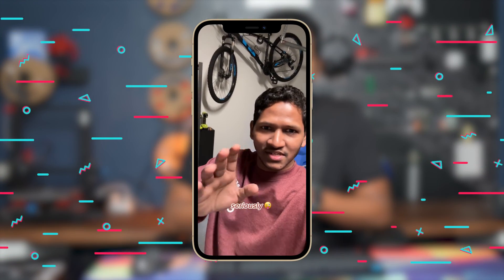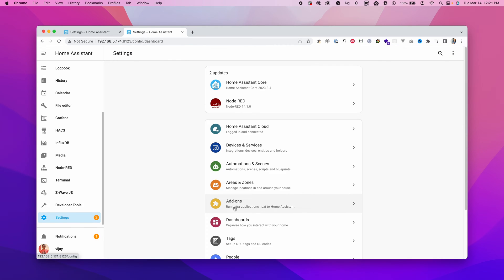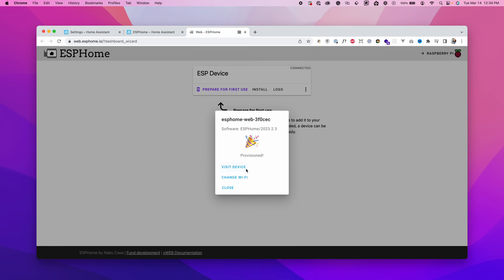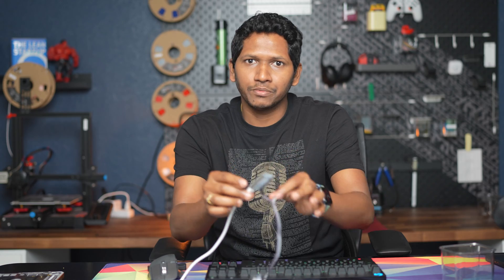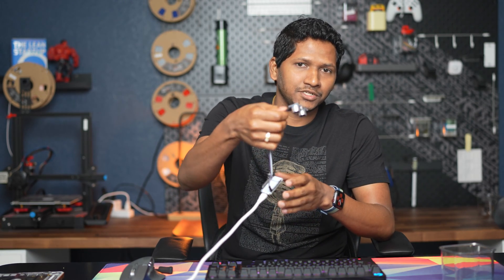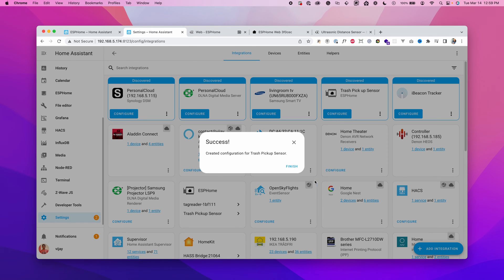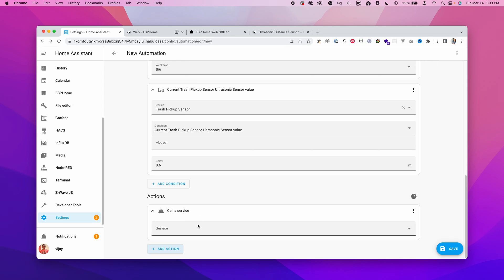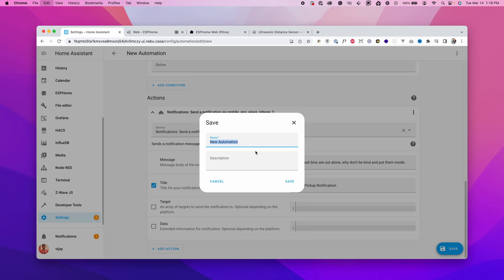Smart Home Project You can do this weekend - Home Assistant, ESP Board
3 DIY Smart home projects you can do this weekend cost only $5 per project!
In this video, I will show how to automate some boring stuff and make doing our chores around the house interesting. I am going to set up one of the automation, but the other 3 are take-home assignments 😜

I will use the ESPHome, ESP8266 board, jumper cables, and a micro USB cable to load the esphome to the board. It will be connected to Home Assistant and automate the tasks like Trash pickup reminders. This can be notified via phone or Alexa.

This is one of the top automations that helps with ADHD, ADHD is hard, but with the help of smart tech, we can fight this!

[HARDWARE FOR THIS PROJECT]
ESP8266 Board
Ultrasonic Sensor HC-SR04
Jumper Wires
Micro USB Cable with Data Transfer

Ring Video doorbell
Ring Chime
Ring Security System
Wyze Door Lock
Roborock S7
Air purifier
NFC Tags
Raspberry Pi 4 for home assistant
Aqara cube (Magic Cube)
Logitech Keyboard
Logitech MX Master 3

Sony A7 iv Camera
Camera Lens
Aperture Light Dome
Blue Yeti Microphone

TIMESTAMPS
0:00 Intro
0:24 Demo
1:32 Requirements
1:44 Hardware: ESP8266, Ultrasonic Sensor
2:22 Steps
2:42 ESPHome Installation
3:35 Loading ESPHome to ESP8266
4:05 Flashing using Esphome.io
5:20 Connecting to Home Assistant
6:15 Wiring the board
7:27 YAML Configuration
11:27 Read data in HA
12:40 Create Automation in Home Assistant
15:55 Trash bins back Automation
16:59 Improve this automation
17:20 3 ideas for automations
17:27 Car presence automation
17:44 Car parking sensor
18:06 Salt level sensor

I am Vijay Tupakula and I am on a mission to make a smart home accessible to everyone.

Ring Video doorbell
Ring Chime
Ring Security System
Wyze Door Lock
Roborock S7
Air purifier

Camera Lens
Aperture Light Dome
Blue Yeti Microphone